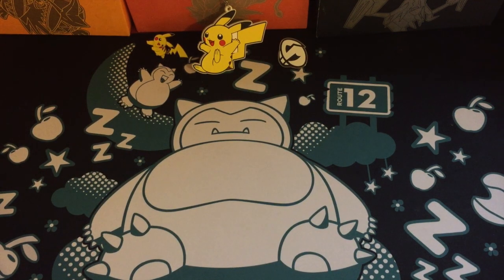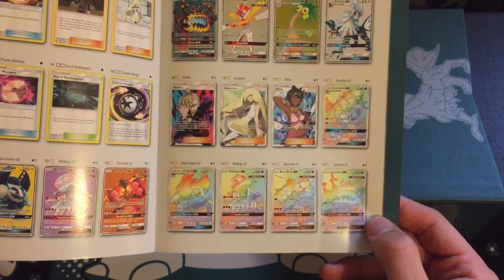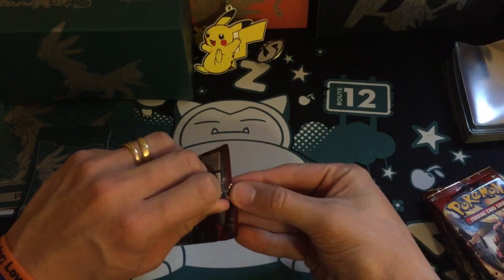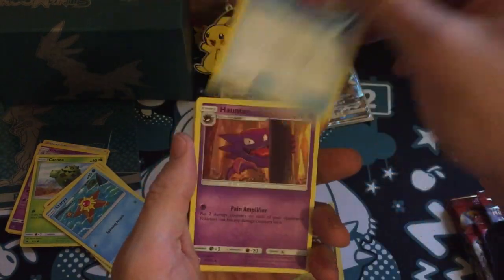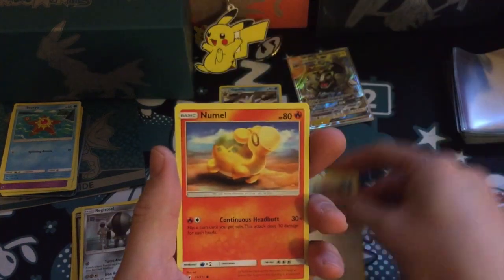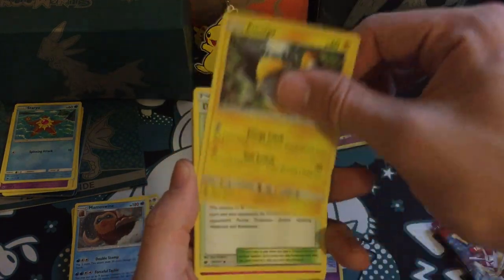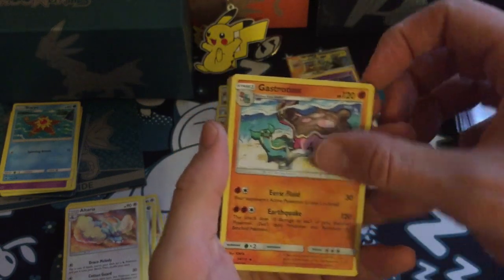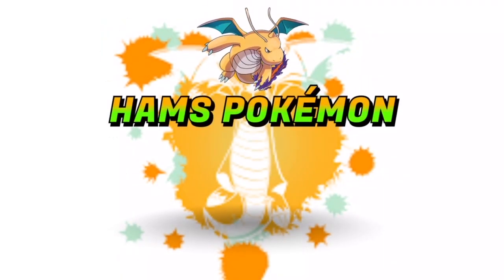Opening a Crimson Invasion Elite Trainer Box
Welcome to Hams Pokèmon, today I am opening a Crimson Invasion Elite Trainer Box.